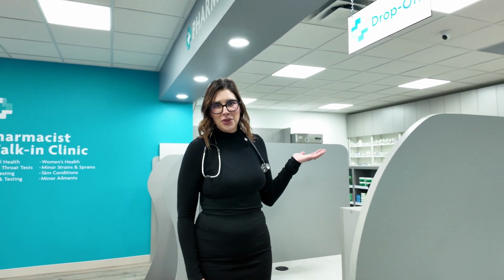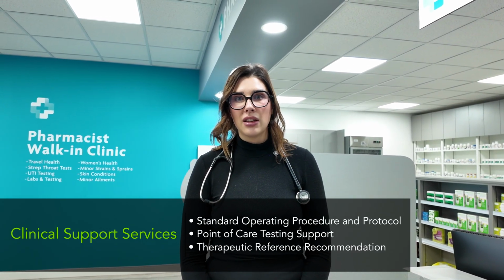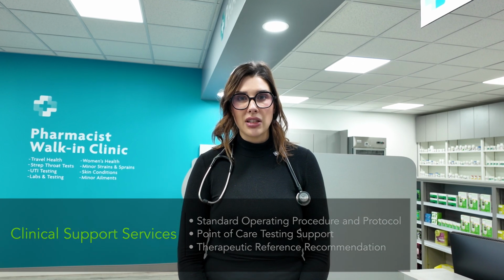Clinical Support - Pharmacist-Led Clinic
Expanding scopes and care circles is exciting and our clinical team is committed to providing comprehensive support for members venturing into the world of Pharmacist-Led Clinics. We offer tools that go beyond minor ailment treatment algorithms, encompassing physical exam instruction, equipment, treatment approaches, documentation resources, and more!

Pharmacy Brands Canada Senior Advisor, Dr Pauwlina Cyca MD, is here to walk you through our innovative approach.

Redefine the patient experience and open your own Pharmacist-Led Clinic.